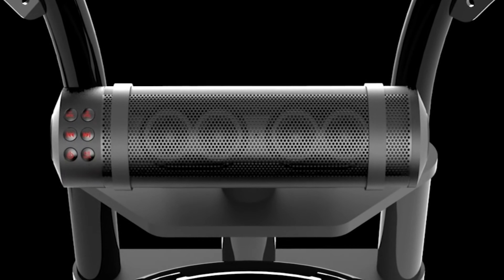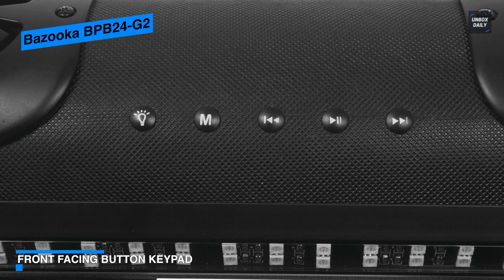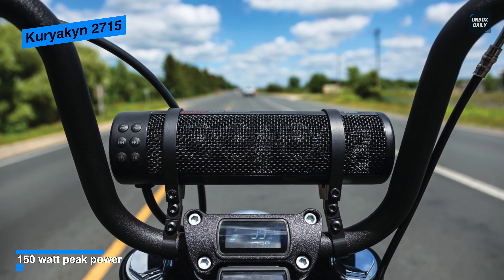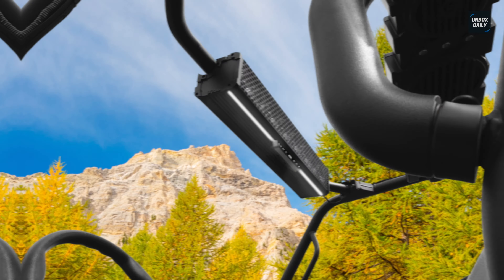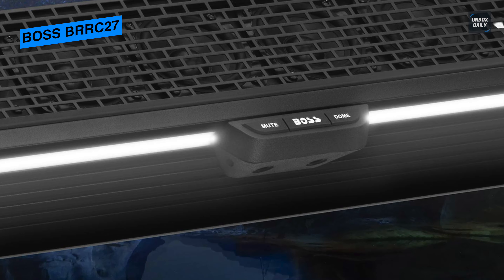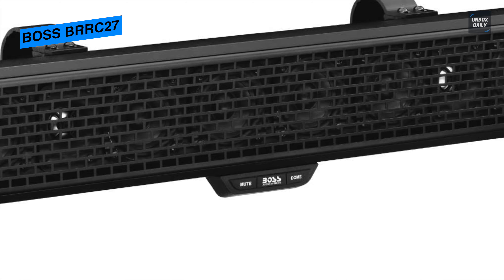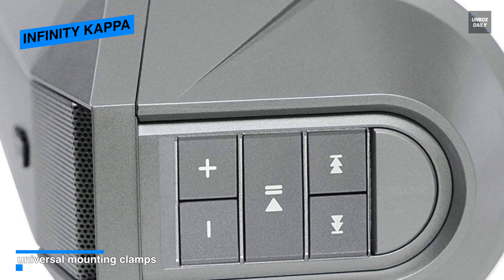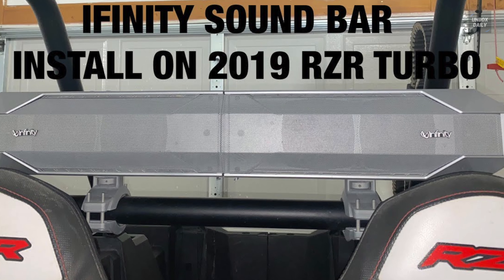TOP 6: BEST UTV Soundbars [2021] | Bluetooth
The Best UTV Soundbars In 2021
• Bazooka BPB24-G2
• Kuryakyn 2715
• MTX Audio MUDSYS31
• BOSS BRRC27
• MTX Audio MUDSYS41
• INFINITY KAPPA

TIMESTAMPS
00:00 Intro
00:50 Bazooka BPB24-G2
02:17 Kuryakyn 2715
03:16 MTX Audio MUDSYS31
04:16 BOSS BRRC27
06:15 MTX Audio MUDSYS41
07:31 NFINITY KAPPA

On land or over water, take the gathering to the next level with sounds and lights! The cutting edge Bazooka Party Bars are definitive in across the board diversion. They have Bluetooth 4.0, an all-new Class D coordinated enhancer, assistant information, discretionary dashboard regulator, waterproof USB input charging, a full-included Bazooka portable application, and Audio Sync innovation that allows you remotely to associate two G2 Party Bars to one cell phone. To get the gathering truly going, the G2 Party Bar highlights Audio Sync innovation that permits you to DOUBLE the size of the gathering by remotely associating two G2 Party Bars to one cell phone. The G2 likewise accompanies an inherent RGB LED enlightenment framework with illuminated tweeters, LED rings in the finishes, and a double LED party strip running the full length of the bar. Fit for glimmering various tones at any speed all at the order of your fingertips; adding all the bling you need to keep the gathering going the entire evening. Moreover, the G2 Party Bar has a discretionary Wireless Dashboard Controller (sold independently) that will permit you to totally control the entirety of the sound and LED highlights, just as, quickly turn on Dome kindness lighting or any reseller's exchange LED light bar, associated with the Party Bar's 12v adornment outlet, directly from your dashboard.
With expanded adaptability because of an incorporated USB charging port, the Kuryakyn Road Thunder Sound Bar Plus takes handlebar-mounted sound to another level. An inward 4-channel amp powers two 2" x 3" full-range speakers with double voice curls and four high-recurrence 1" silk arch tweeters with N42 grade magnets for incredible twisting free solid at any volume level. Strong IP66-evaluated lodgings are climate-safe, while worked in heat sink and self-security circuit battle unreasonable warmth and over/under voltage guideline. An interior 4.1 Bluetooth recipient permits remote availability to any Bluetooth-empowered cell phone or music gadget, and assistant information and yield ports associate standard gadgets by means of a 3.5 mm link.
At the point when you're out on your Polaris RZR, add a little signature music for whatever experience you're up to for the day with the MTX Bluetooth Soundbar and Amp framework. You can undoubtedly connect this bar to the move confines of general side by sides and the 4 inherent speakers shoot 280 watts of your number one jams. The IP66 rating implies that the climate and components will not destroy your own show. You'll even have the option to add an extra amp through the RCA pre-outs in the event that you need significantly more capacity to different speakers or subs. Music consistently adds somewhat more feeling to whatever you're doing, incorporating frolicking around in your #1 next to each other.

Fits move confines with a distance across between 1.75 inches and 2 inches whose inside measurement is between 32.25 inches and 38.75 inches wide